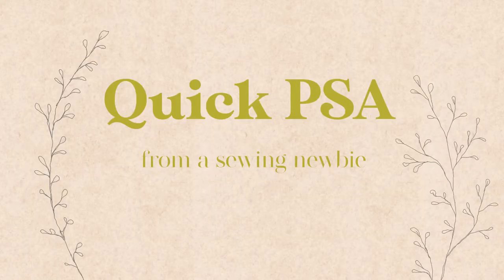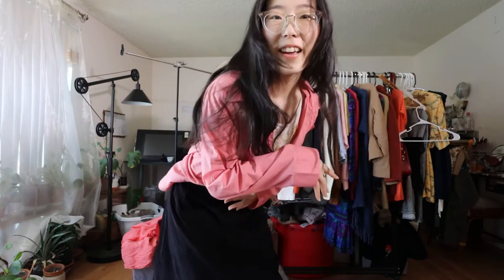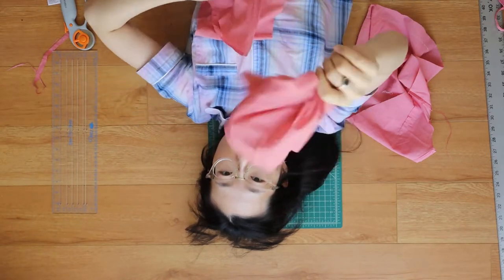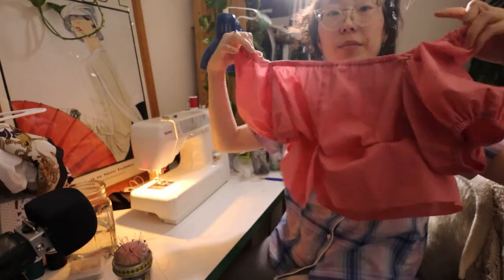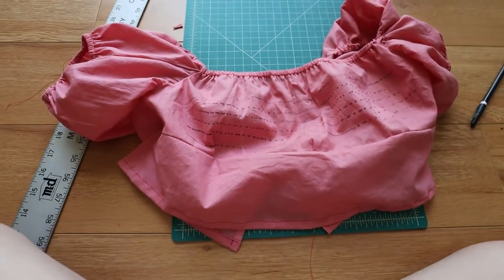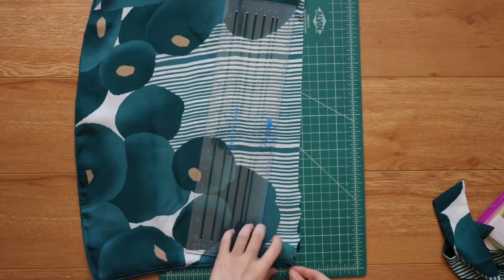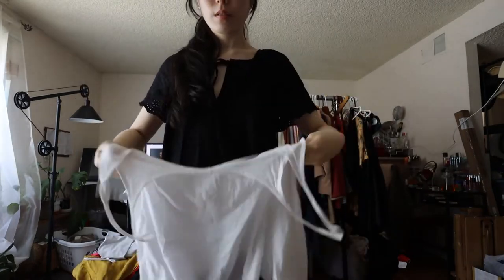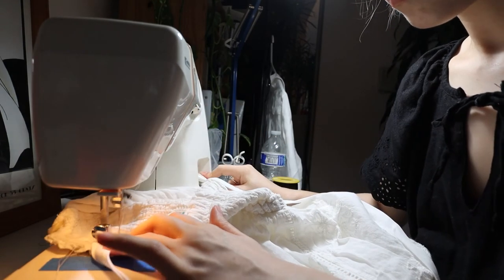Hot Girl Summer Thrift Flips | Pinterest Inspired Upcycling 2021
Click Here!
Ready for hot girl summer? cuz I got some thrift flips for you to stay chic during the heat wave without breaking the bank 🕶🌞
Looking for unique vintage pieces?
« F I N D  M E »
T W I T T E R: @YuraGhim
« MUSIC FEATURED »